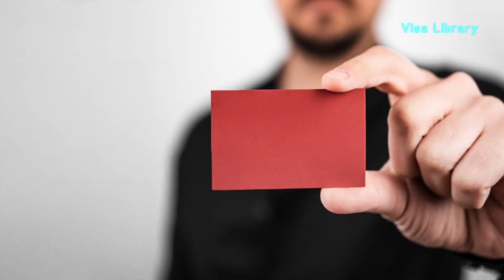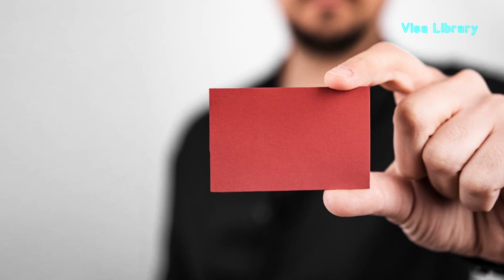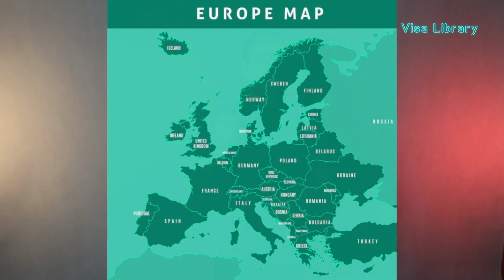How to immigrate to the Netherlands as a lawyer?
Foreign lawyers can immigrate to the Netherlands and work in the country. But there is a procedure for them by their nationality. It's different for the EU and non-EU nationals.
You will find out the various procedures and the safest way to become a lawyer in the Netherlands. If you study law in the country, there are steps to follow after you finish your studies. You have to pass them to become a licensed lawyer in the Netherlands. All the information you need is available in the video.

If you have questions, write them down in the comment section. The Visa Library team will answer them.

Follow the Visa Library on Facebook

Timecodes
0:00 - Intro
0:40 - Who is eligible?
1:43 - How to study law?
3:05 - Steps after study
6:00 - Process for foreign lawyers